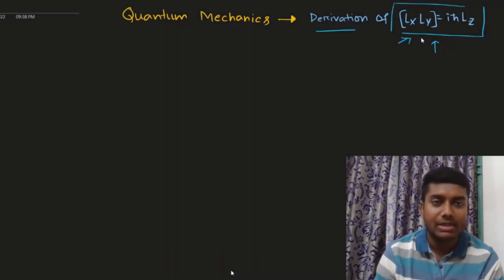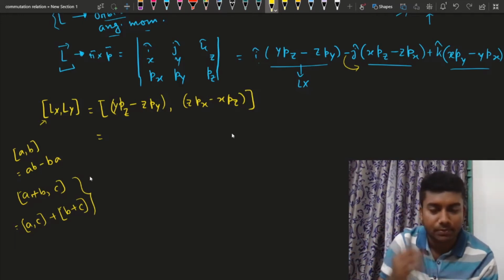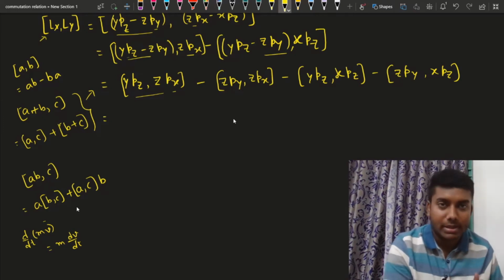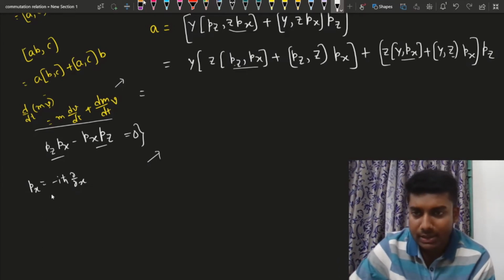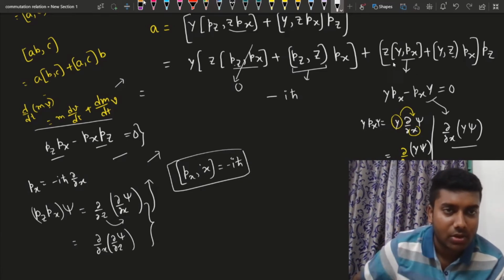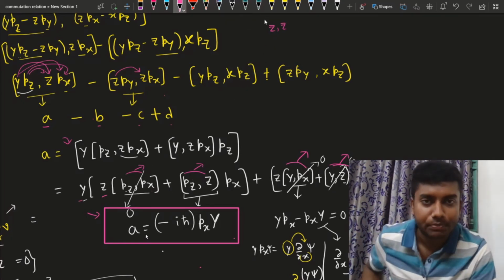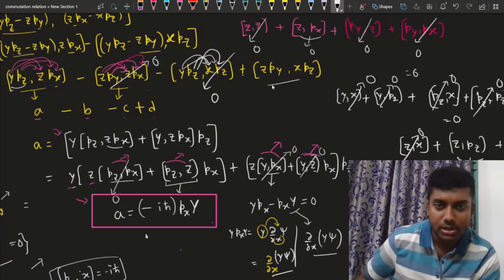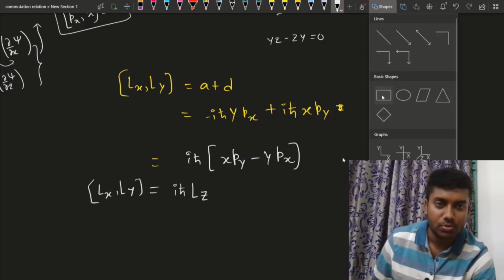Derivation Of Commutation of orbital angular momentum In Quantum Mechanics| commutation of Lx & Ly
Here I have discussed the derivation of commutation of lx and ly i.e the commutation of angular momentum.